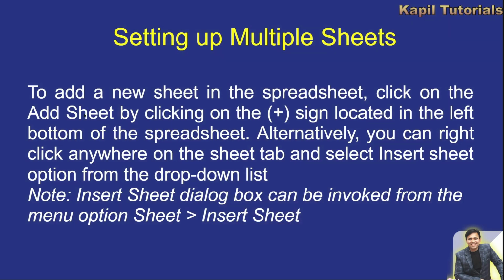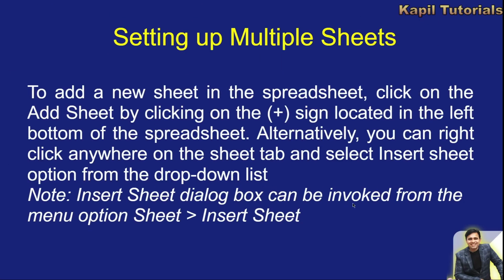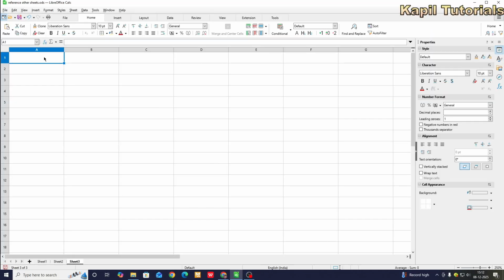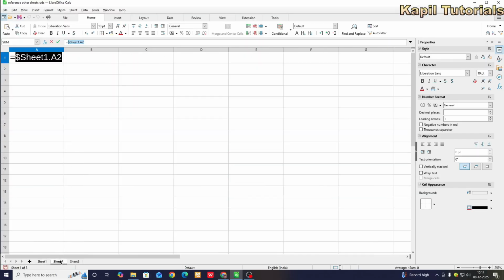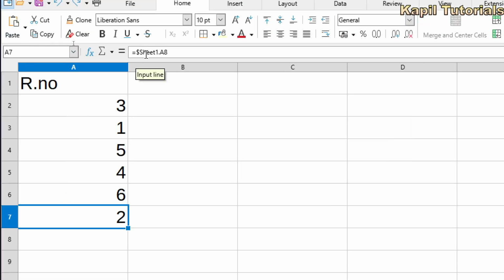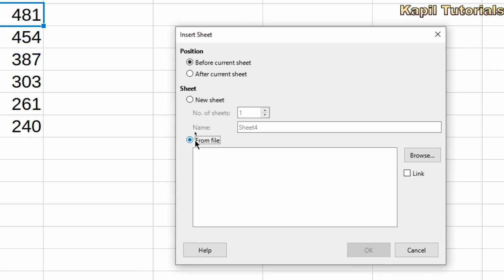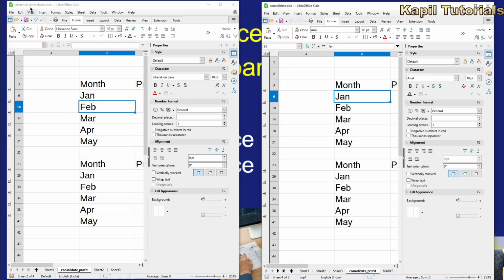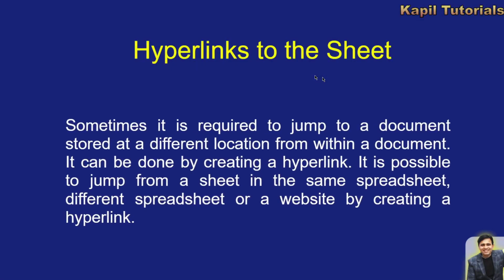Link Data Between Worksheets in LibreOffice Calc ! Tutorial 8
📘 LibreOffice Calc Tutorial | Create Reference to Another Worksheet & Workbook

In this tutorial, you will learn how to create references to another worksheet and another workbook using LibreOffice Calc. This video explains step-by-step methods to link data between sheets and connect multiple workbooks, which is very useful for students, teachers, and office professionals.

🔹 Topics Covered in this Video:
• What is a cell reference in LibreOffice Calc
• How to reference cells from another worksheet
• How to link data from another workbook
• Absolute and relative references
• Practical examples with formulas

🔹 This video is helpful for:
✔ Students (CBSE / IT / Computer Applications)
✔ Teachers & Trainers
✔ Office & Data Entry Professionals
✔ Anyone learning LibreOffice Calc

📌 Watch till the end for clear understanding and real examples.